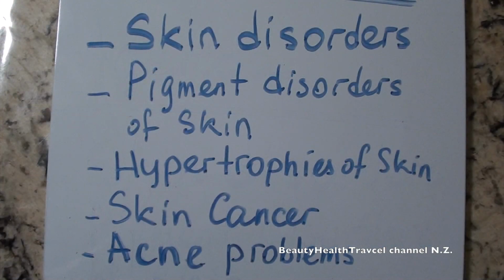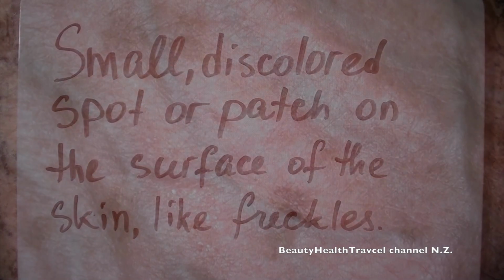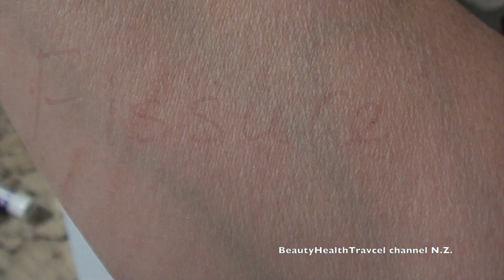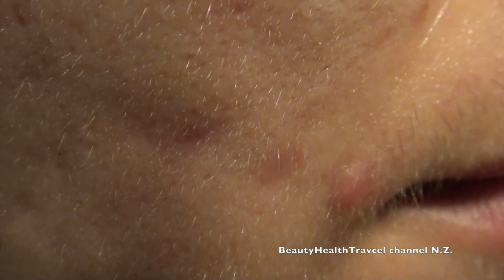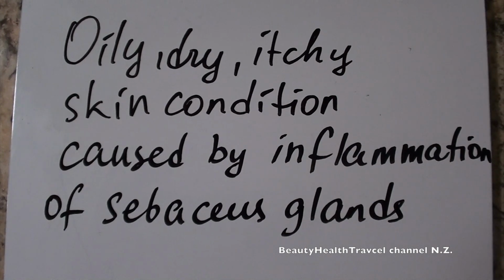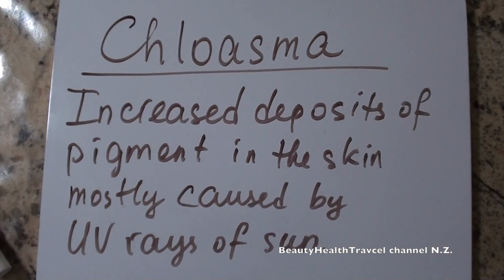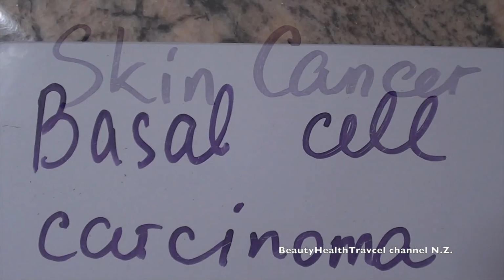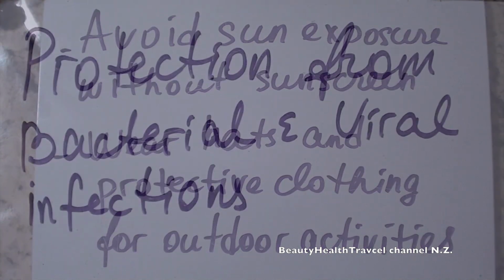(10) Cosmetology: Skin Disorders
класс кожных заболеваний, косметология,
մաշկի խանգարումների դաս, կոսմետոլոգիա, vel versteurings klas, kosmetologie, klasa e çrregullimeve të lëkurës, kozmetologjia, 皮肤疾病，美容 የቆዳ በሽታ ክፍል ፣ የኮስሞቴሎጂ ፣ فئة اضطرابات الجلد ، التجميل ، ত্বকের ব্যাধি ক্লাস, প্রসাধনী, dəri xəstəlikləri sinfi, kosmetologiya, klase sa sakit sa panit, larruazaleko nahasteen klasea, kosmetologia, disordini di a pelle, скурныя расстройствы, касметалогія,
classe de trastorns de la pell,  အရေပြားရောဂါအတန်းအစား၊ kožni poremećaji, kozmetologija,
клас на кожни разстройства, козметология, třída kožních poruch, kosmetologie, klasa kožnih poremećaja, kozmetologija, hudlidelsesklasse, kosmetologi, klasse huidaandoeningen, cosmetologie,
haŭta malsano klaso, kosmetologio, nahahaiguste tund, kosmetoloogia, clases de trastornos da pel, cosmetoloxía, klase ng sakit sa balat, classe de troubles cutanés, cosmétologie, ihosairauksien luokka, კანის დარღვევების კლასი, კოსმეტოლოგია,
odos ligų klasė, kosmetologija, класа на кожни заболувања, козметологија, Hautstéierungen Klass, disturbi fil-ġilda klassi,, ചർമ്മ വൈകല്യങ്ങൾ ക്ലാസ്, കോസ്മെറ്റോളജി, kelas gangguan kulit,  kilasy hoditra, арьсны эмгэг, гоо сайхан, त्वचा विकार वर्ग, सौंदर्यप्रसाधना, akomanga kiri kiri, te konganuku,
छाला विकार वर्ग, कोस्मेटोलजी,  د پوټکي اختلالاتو کلاس ، ଚର୍ମ ବ୍ୟାଧି ଶ୍ରେଣୀ, ପ୍ରସାଧନ ବିଜ୍ଞାନ, hudlidelser,
kalasi yamavuto amakhungu, کلاس اختلالات پوستی ، زیبایی شناسی ،
klasa chorób skóry, klasa chorób skóry, kosmetologia, ganda kusagadzikana kirasi, clas eas-òrdugh craiceann, clasa de tulburări ale pielii classe de desordens da pele, ਚਮੜੀ ਵਿਕਾਰ ਕਲਾਸ, ਸ਼ਿੰਗਾਰ vasega e faʻasoesa mo le paʻu, teuteu faʻalelelei, класни поремећаји коже, چمڙي جي خرابي واريوندرجي ، کاسمتيلوجي
darasa la shida ya ngozi, kelas gangguan kulit, kosmétik, සමේ ආබාධ පන්තිය, රූපලාවණ්‍ය විද්‍යාව, کاسمیٹولوجی ،шкірні розлади, косметологія, шкірні розлади, косметологія, deriniň bozulmalary synpy, kosmetologiýa, clase de trastornos de la piel, cosmetología, trieda kožných porúch, kozmetika,
razred kožnih motenj, kozmetologija, cilt hastalıkları sınıfı, kozmetoloji, చర్మ రుగ్మతల తరగతి, కాస్మోటాలజీ, sehlopha sa mathata a letlalo fasalka cilladaha maqaarka, qurxinta jidhka,
ระดับความผิดปกติของผิวหนัง, เครื่องสำอางค์, hudproblem, синфи ихтилоли пӯст, тире бозулар сыйныфы,  தோல் கோளாறுகள் வகுப்பு, அழகுசாதனவியல், தோல் கோளாறுகள் வகுப்பு, அழகுசாதனவியல், تېرە قالايمىقانلىشىش سىنىپى ، ھۆسن تۈزەش ،
teri kasalliklari sinfi, kosmetologiya,
iklasi yokuphazamiseka kwesikhumba, hûdfersteuringen klasse,, lớp rối loạn da, thẩm mỹ, dosbarth anhwylderau croen,
הויט דיסאָרדערס קלאַס, קאָסמעטאָלאָגי,
iklasi yokuphazamiseka kwesikhumba,
kilasi awọ ara, ẹkọ aladun,
isigaba sokukhubazeka kwesikhumba, i-cosmetology